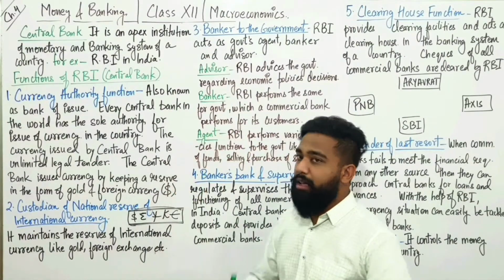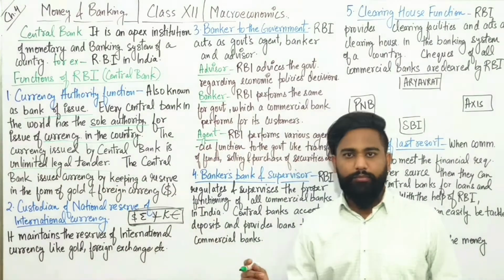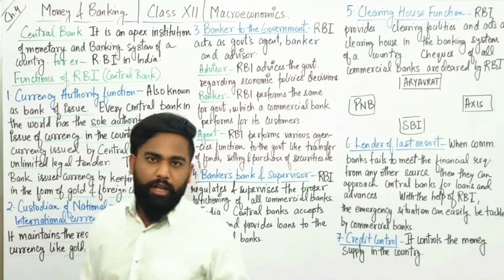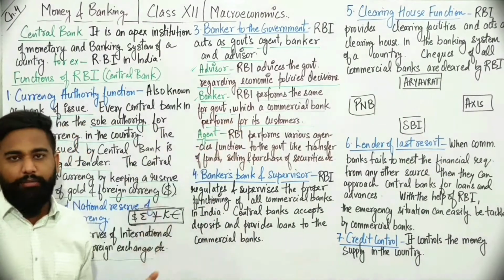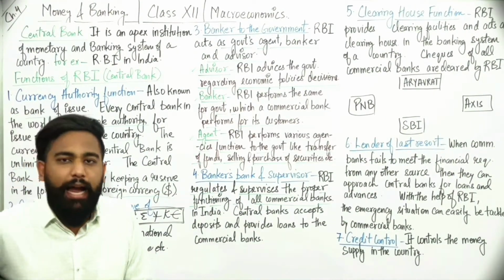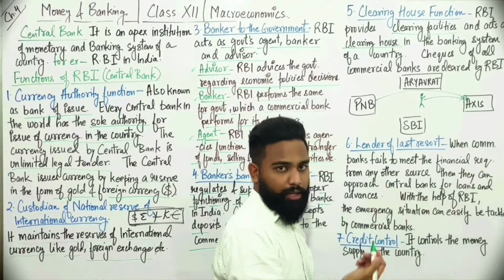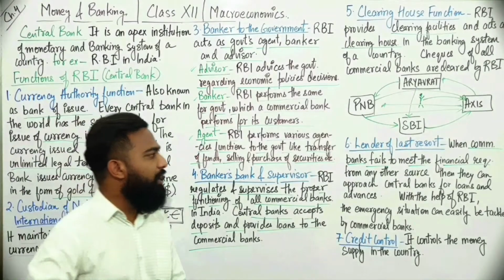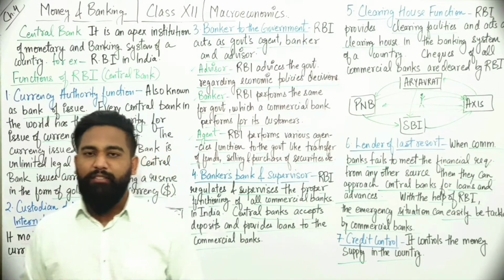Functions of Central Bank | CBSE |Class 12 | Macroeconomics